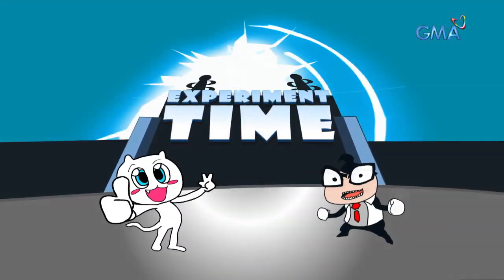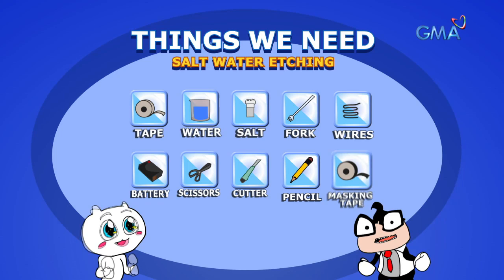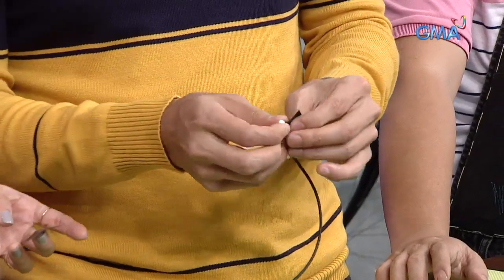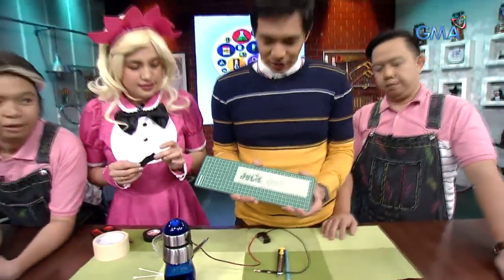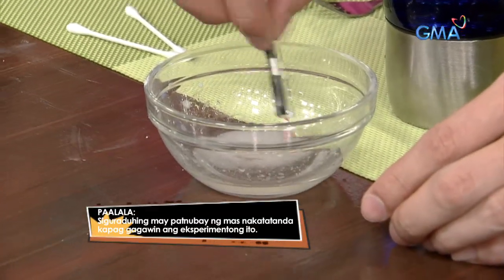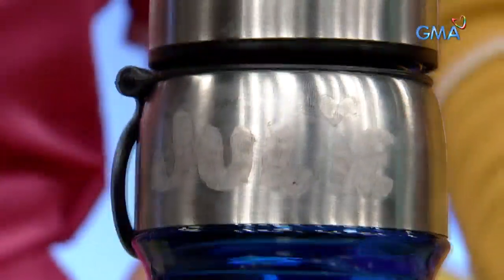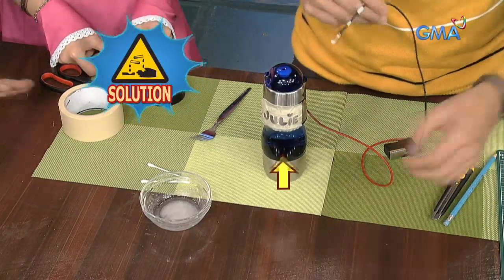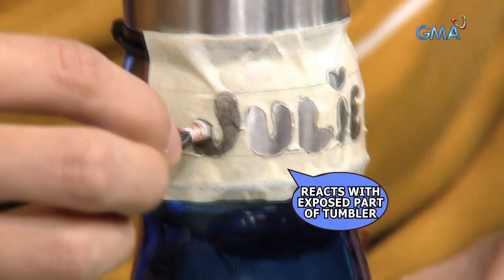iBilib: Salt water etching experiment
Aired (July 14, 2019): To make an etching experiment we need to have an acid chemical, but for this experiment, Chris Tiu will show us how to do it using only Salt water. Find out more in this video.

Watch episodes of 'iBilib', Sunday mornings on GMA Network, hosted by Chris Tiu with Moymoy Palaboy with celebrity guests, Marika Sasaki, Kelvin Miranda and Ahsley Ortega.